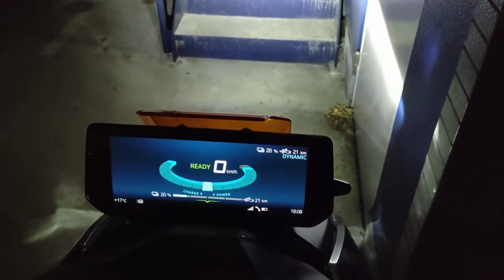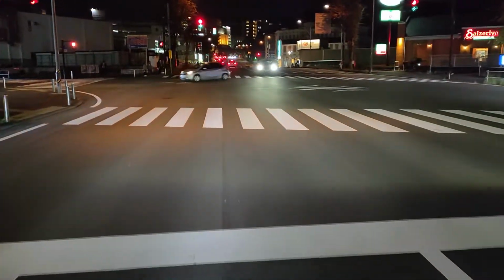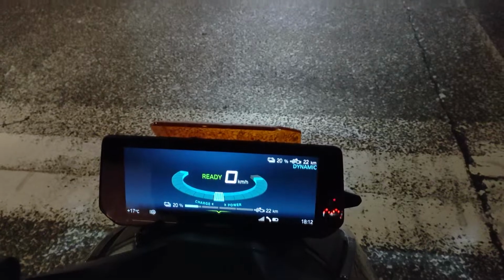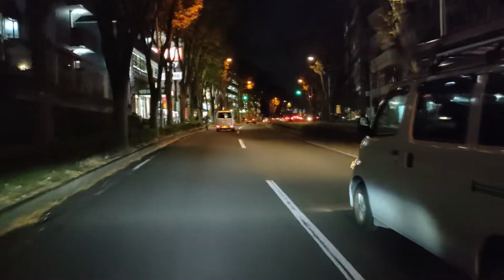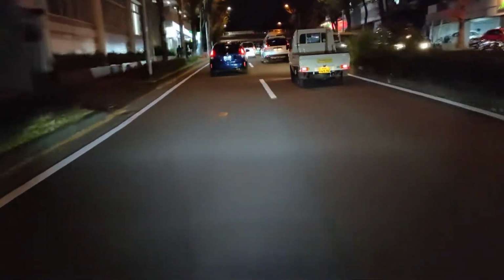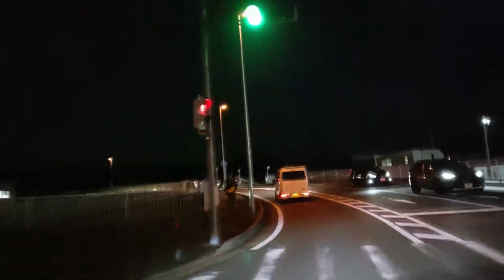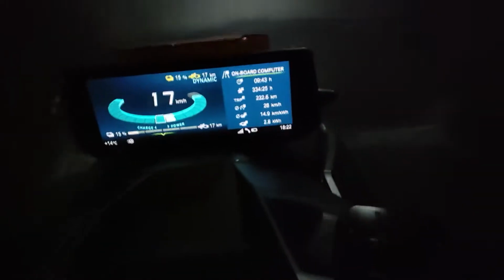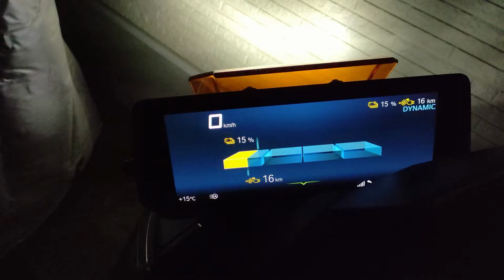BMW-CE04 What happens below 20%?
All EV's do something below a certain %. How will the CE-04 respond?